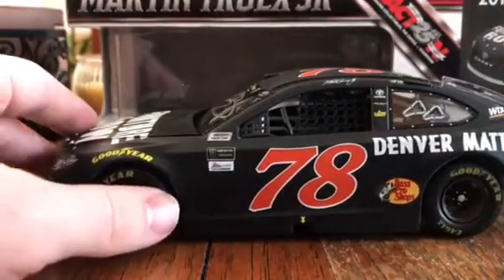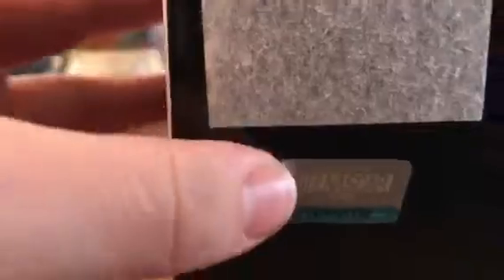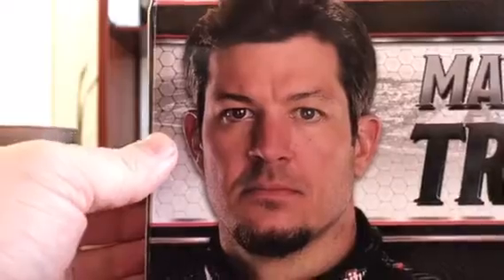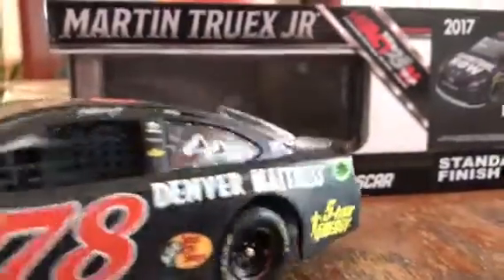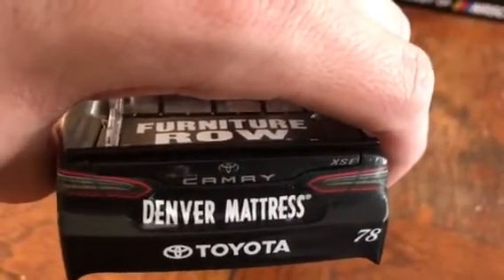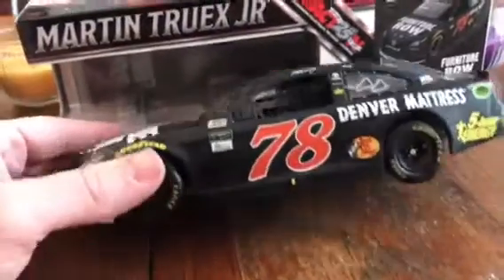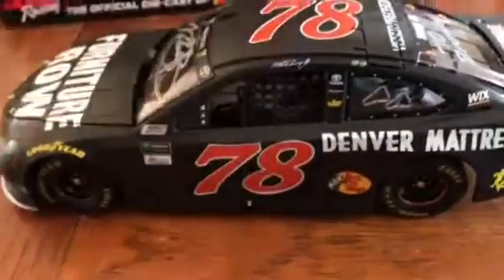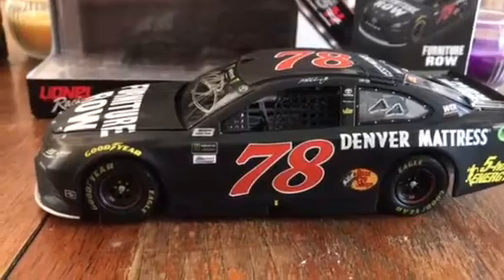Diecast Review: Martin Truex Jr 2017 Furniture Row Toyota Camry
I apologize for my bird squawking in the background. She’s annoying I know. First diecast review I have done in a while. Check back soon for more!!